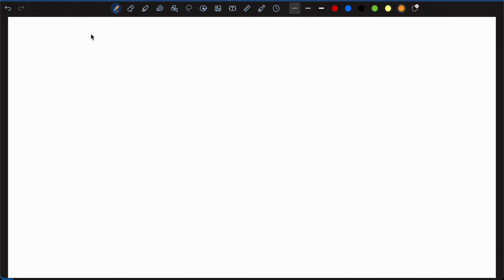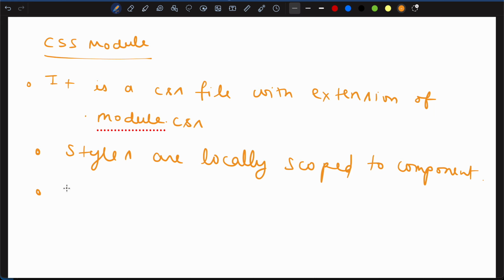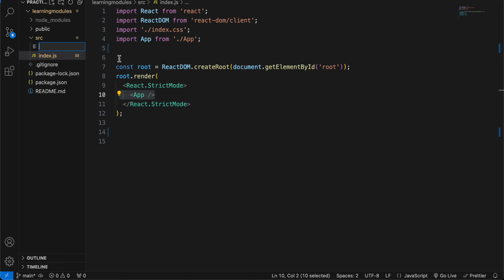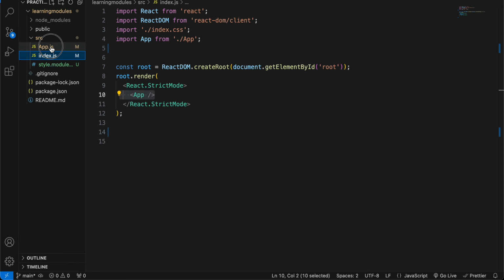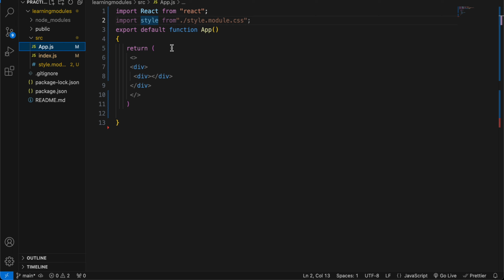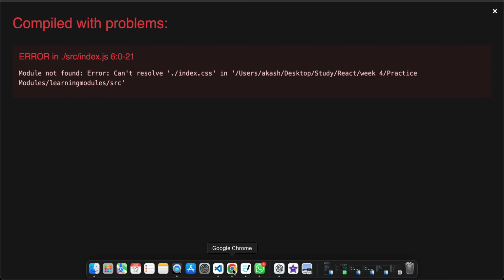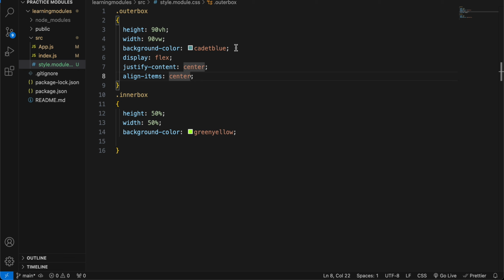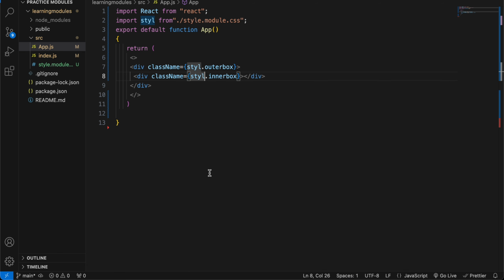CSS Modules in React